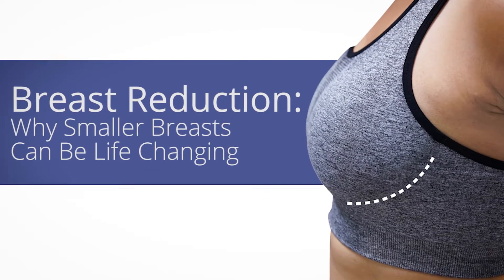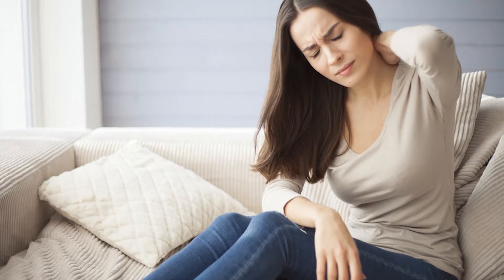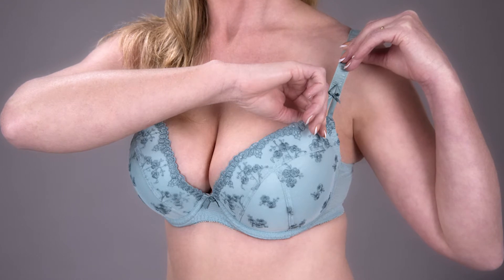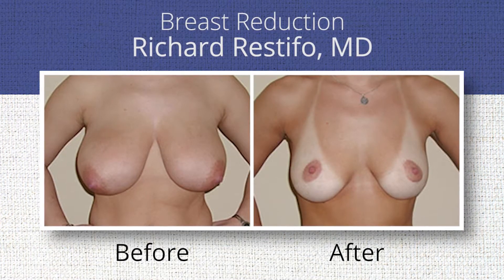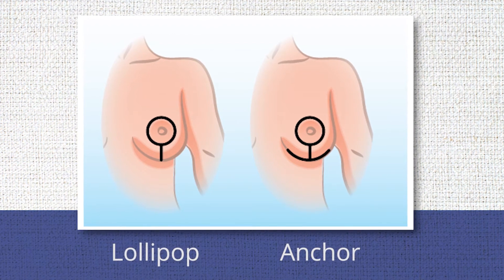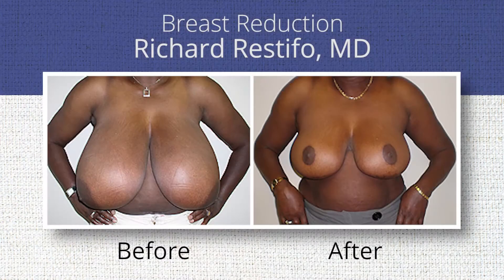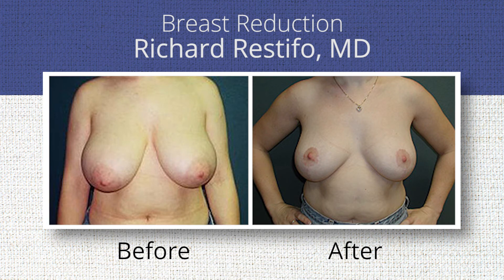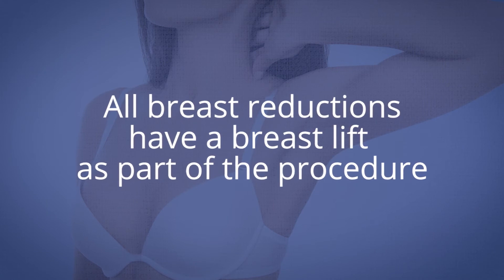A Breast Reduction Can Be Life-changing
Board certified plastic surgeon Dr. Richard Restifo details the breast reduction procedure and the amazing relief patients experience afterwards, for life.

What many don’t fully understand about the need for a breast reduction is how heavy large breasts weigh on women. A heavy chest can stress the neck and back, affecting posture and making it difficult to exercise. Large breasts can also lead to rashes in spots where skin repeatedly rubs against skin, as well as painful indentations where bra straps dig into shoulders. Add to that the attention that can accompany an oversized chest and many women find themselves feeling both uncomfortable and self-conscious.

Sometimes excess breast tissue begins to be a problem right after puberty. In other cases, pregnancy and weight gain contribute to the development of larger breasts later in life. “There is a very broad age range,” says board certified plastic surgeon Dr. Richard J. Restifo of Connecticut, whose breast reduction patients range in age from 18 to those well into their 80’s.

Breast reduction problems.

Do you struggle with any these symptoms due to the size of your breasts? If so, you can add a great deal of comfort, freedom and confidence to your life with a breast reduction.

LIGHTER & PERKIER: A WIN-WIN
While relief from discomfort is a big reason patients decide to pursue breast reduction surgery, Dr. Restifo points out that surgery provides women with a double benefit: patients not only feel better without the added weight, they also look better thanks to the breast lift that is included as part of every breast reduction.

IT’S ALL ABOUT PROPORTION
The appearance of a woman’s breasts after surgery is often just as important in the big picture as the relief from physical symptoms. “Even though we’re taking this weight off, they still really want the breasts to look good,” explains Restifo. “Most of these women, their breasts are too large for their frame. Part of the aesthetic ideal is being in proportion to the rest of your frame.”